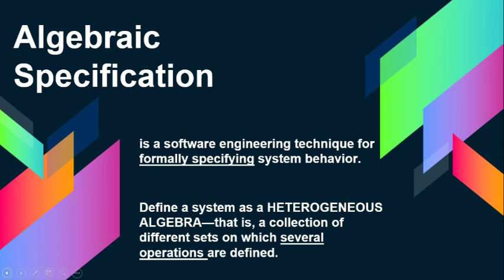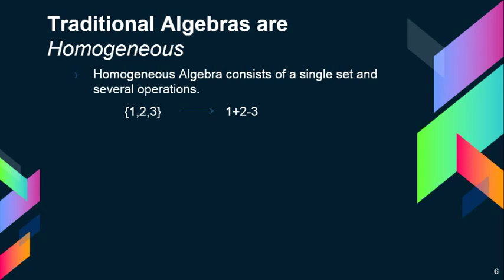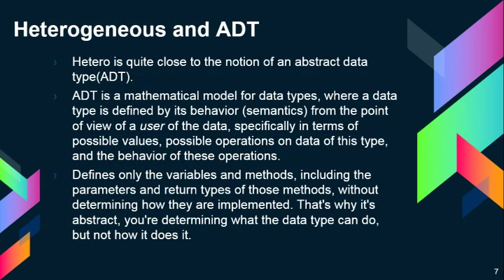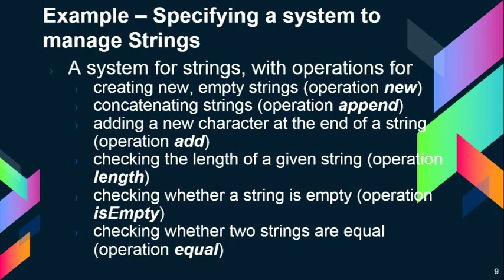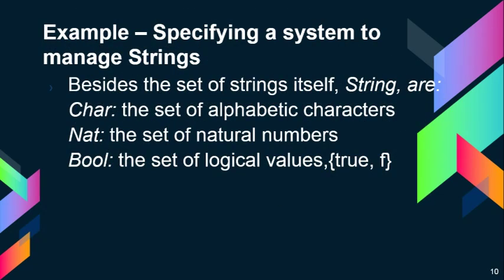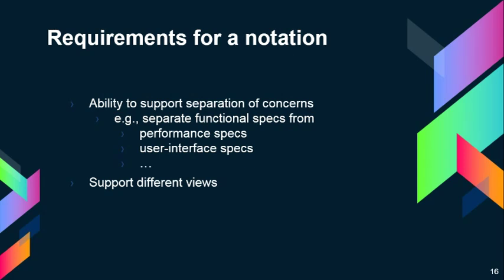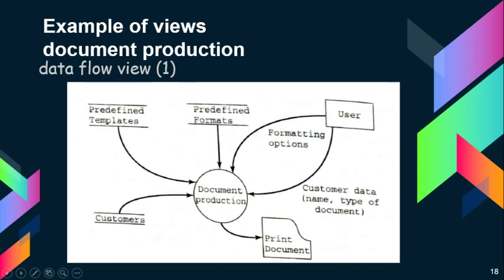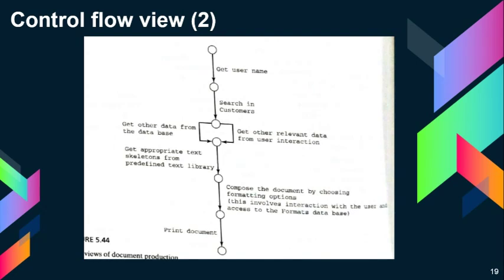Kingie Divinagracia Software Engg